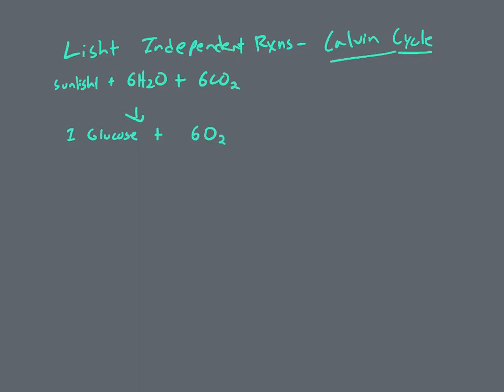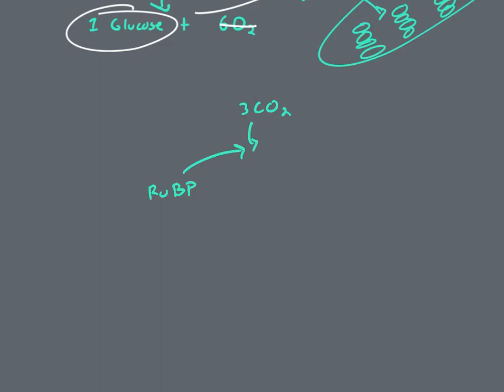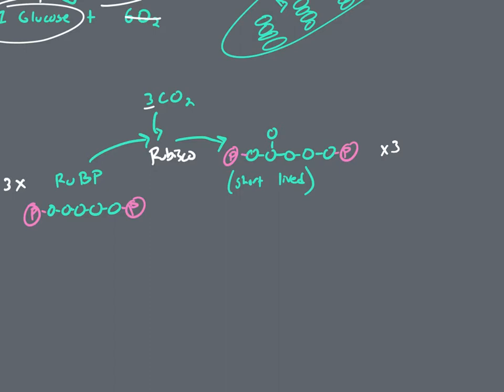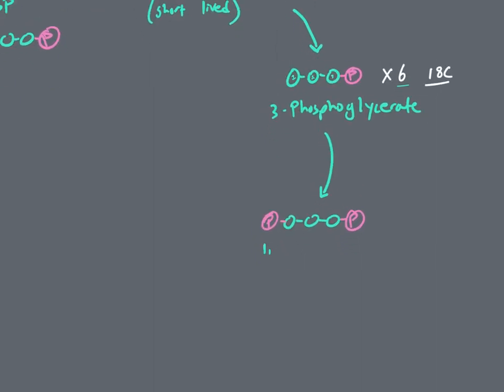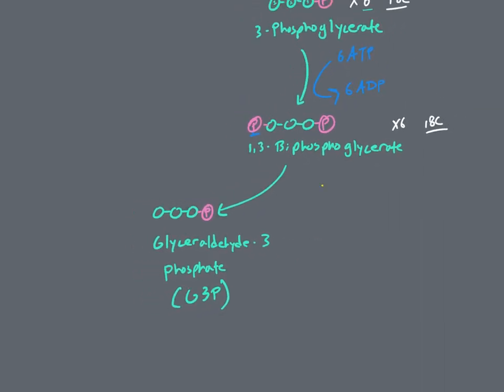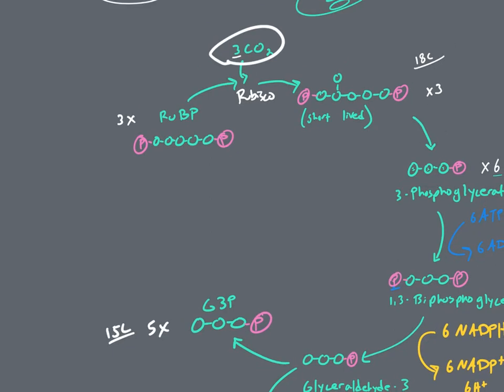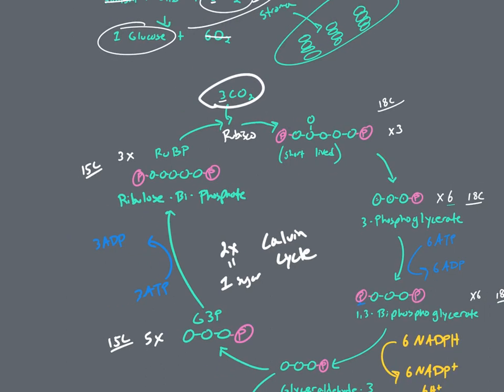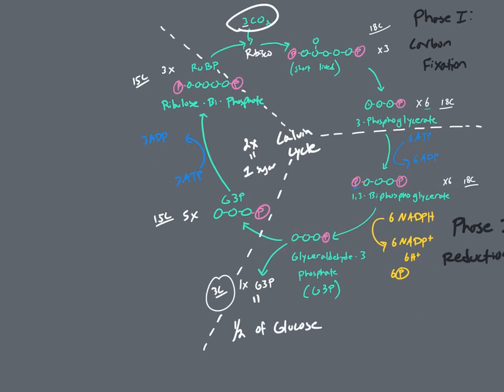Light Independent Reactions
Light Independent Reactions of Photosynthesis